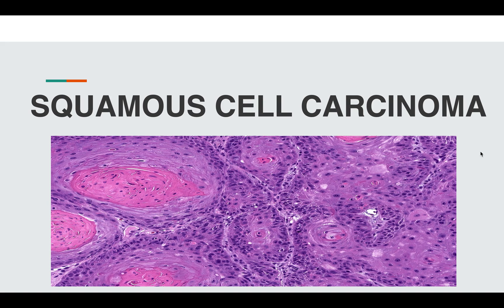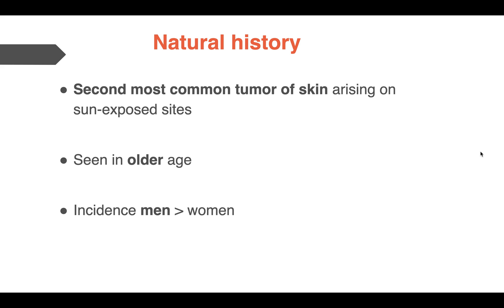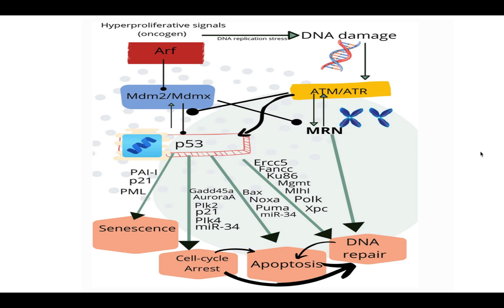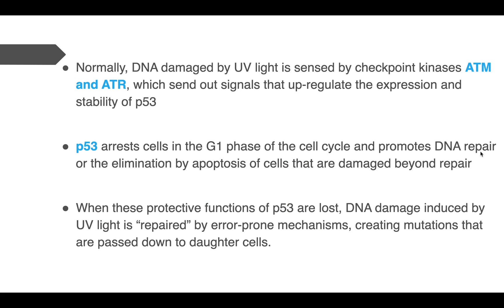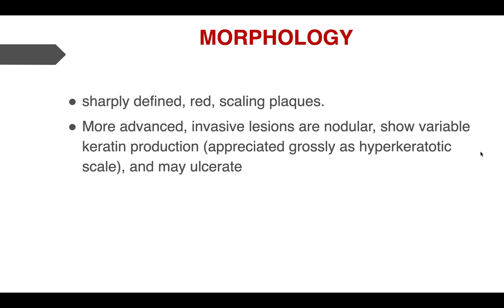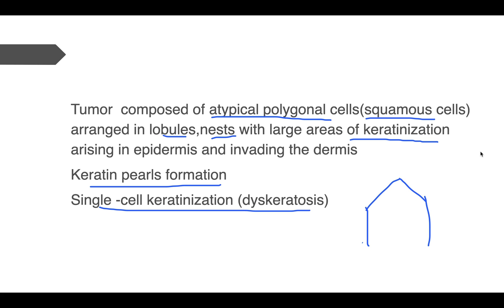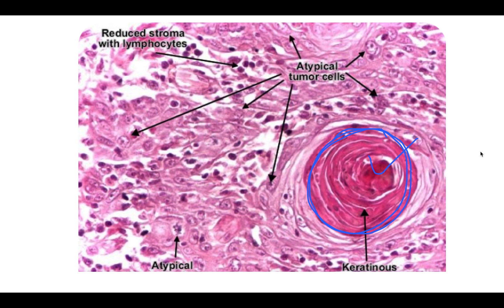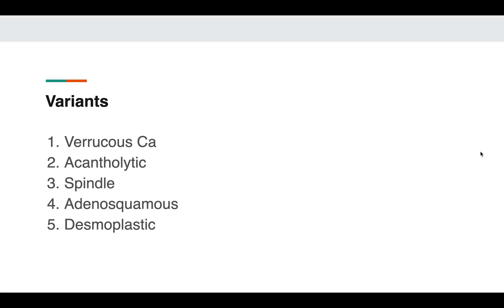Squamous Cell Carcinoma